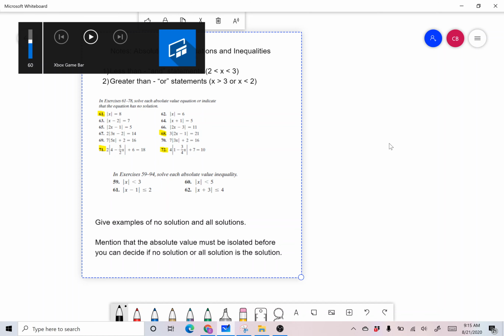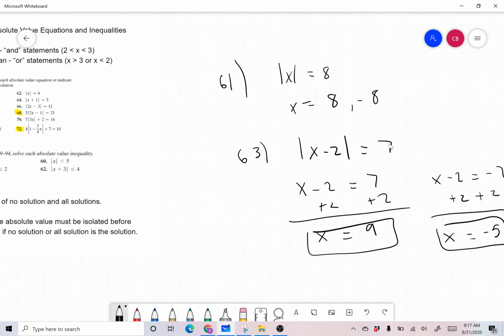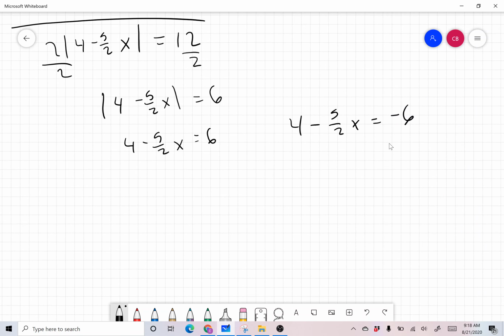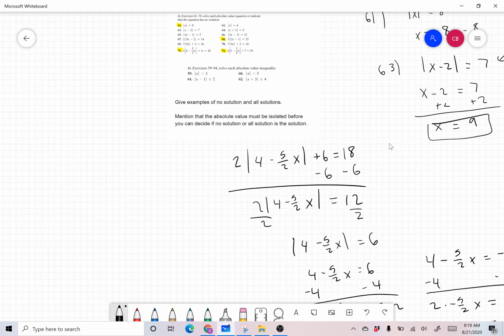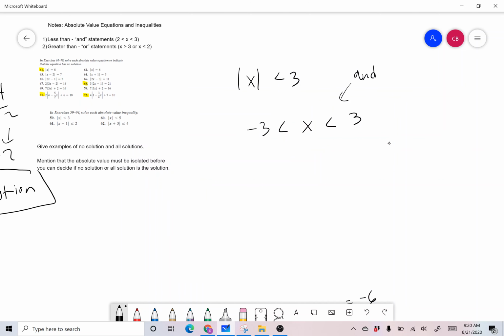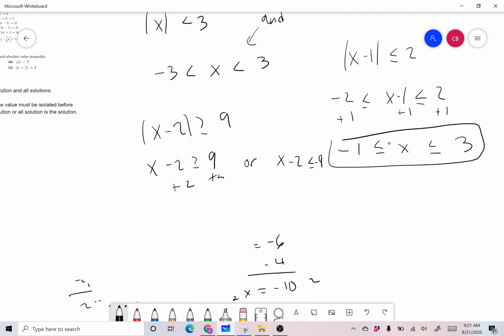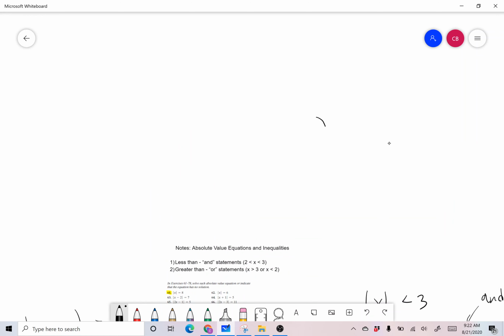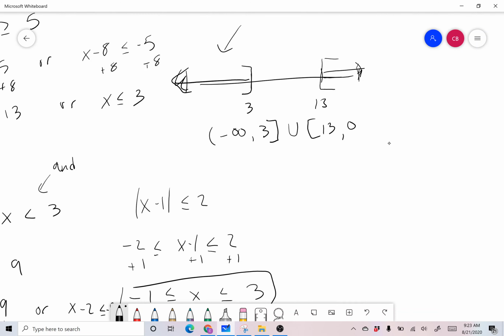Absolute Value Equations and Inequalities 8